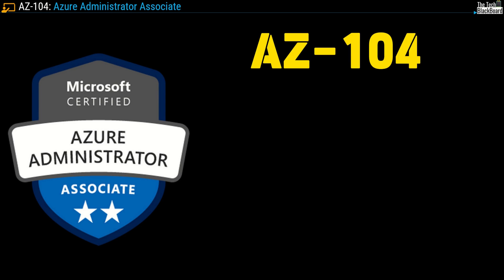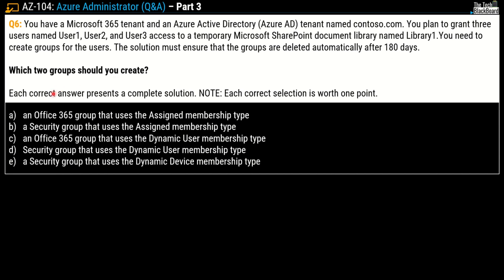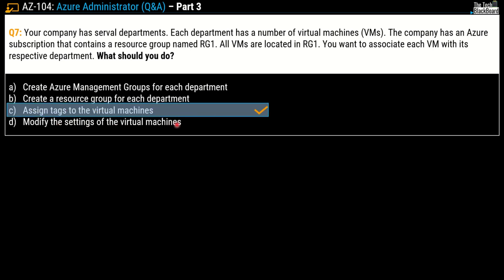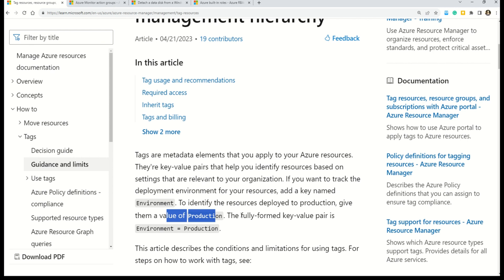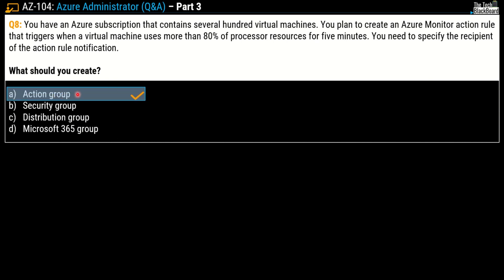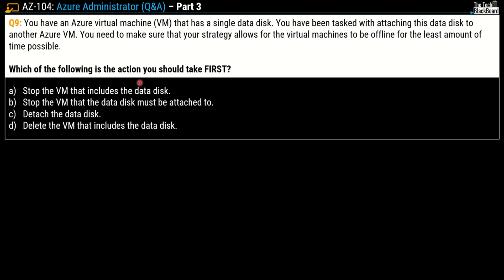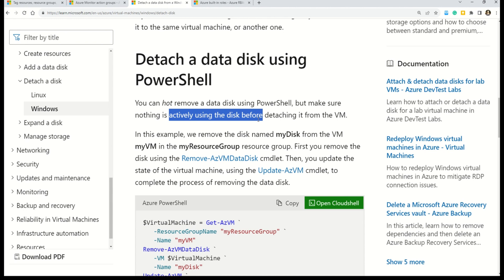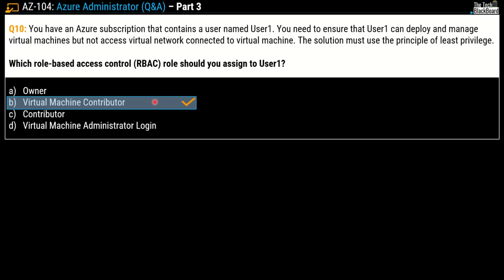EP3: Master the AZ-104 Exam! Sample Questions, Key Concepts, & Expert Tip | 2025